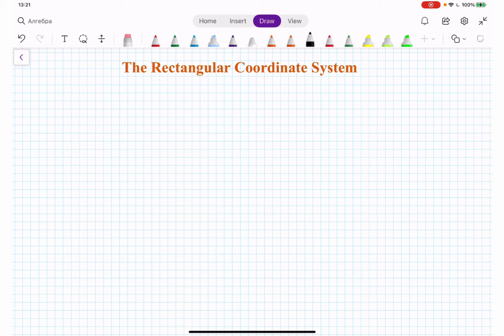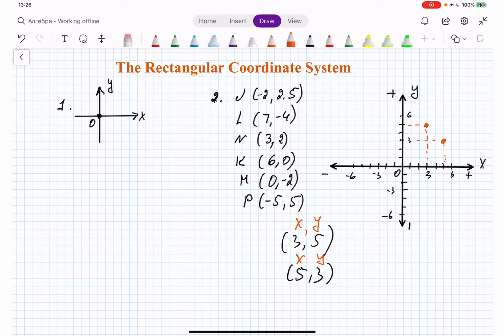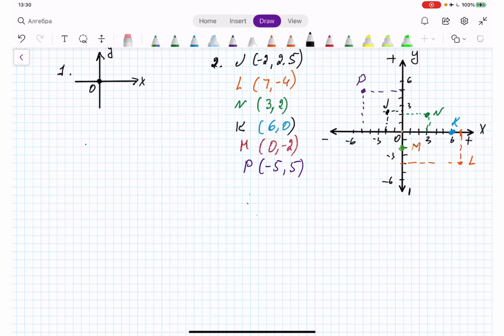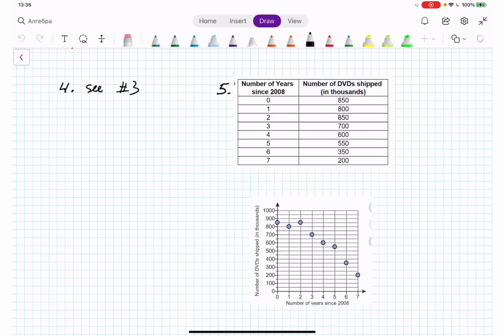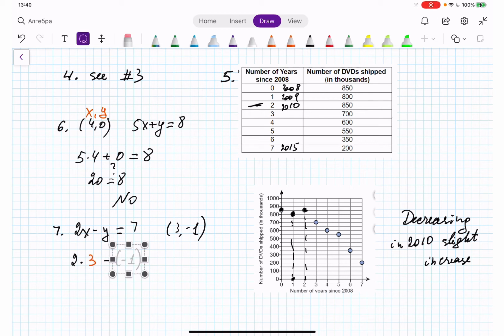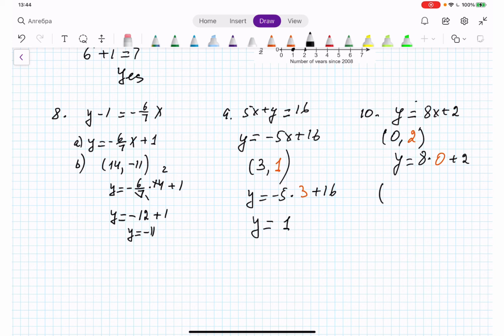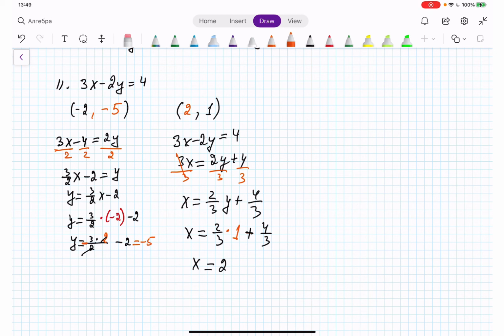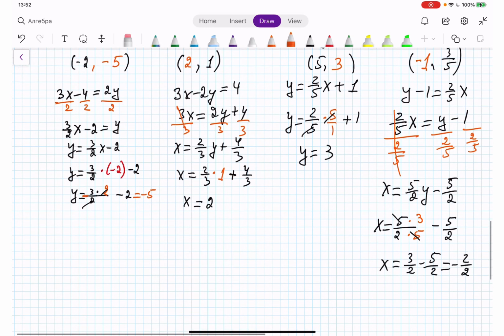Basic Math_K:The Rectangular Coordinate System